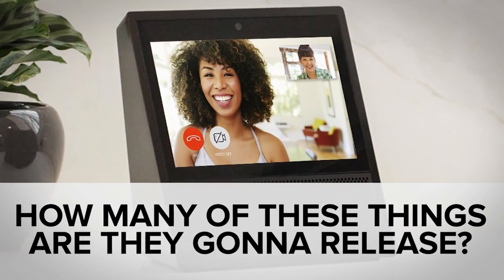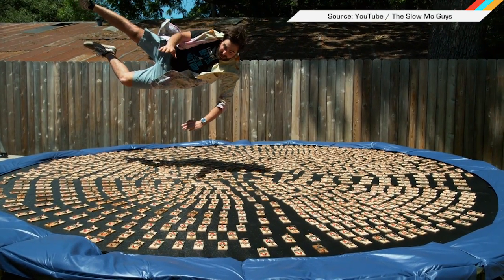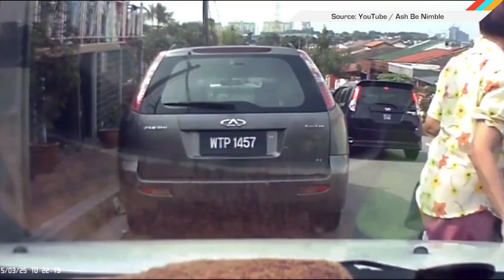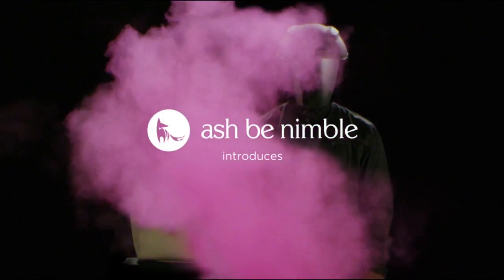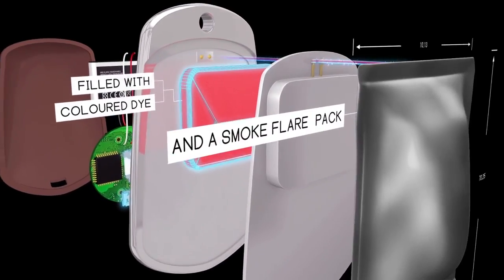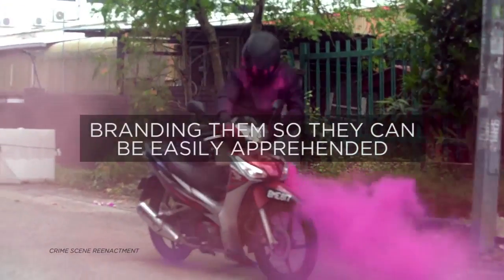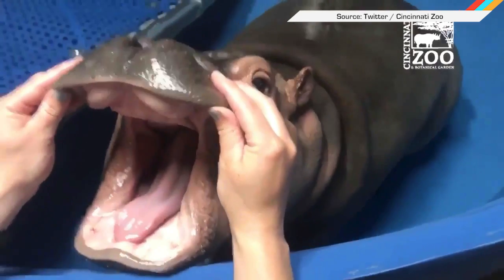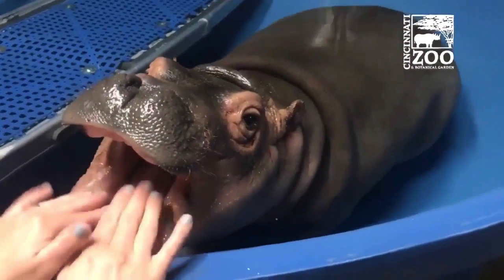Hyper directional sound guides runners | ICYMI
Today on In Case You Missed It: Malaysian sportswear company Ash Be Nimble has expanded their product line to include the Handbag Dyetonator, an fob-style accessory that will expel ink and smoke onto anyone who walks (or runs, or scoots) away with your bag. The Dyetonator attaches to a bag like a keychain and can be deployed via SMS message (so hopefully your phone wasn't in that bag. ) to mark a thief for easy identification. It also contains a GPS tracker, should the culprit succeed in getting away with your pocketbook. It's still in early testing phases, and certainly isn't fool proof, but the idea of a dye pack exploding on a thief is a satisfying thought so hopefully this will make it to market.

Meanwhile, a Swedish sound design company has come up with an inventive way to assist sight-impaired runners: Sound, or rather, "hyper directional sound.". The company, Lexter, spent two years creating what is essentially an auditory flashlight which projects a narrow-band beam of sound to guide runners along a path. Should runners stray from their lane, the tones can guide them back into place. The system uses a pair of speakers to emit the tones, and given that some special olympic athletes have expressed interest, might be available on indoor tracks sooner rather than later.

As always, please share any interesting tech or science videos you find by using the ICYMI hashtag on Twitter for @Dameright.